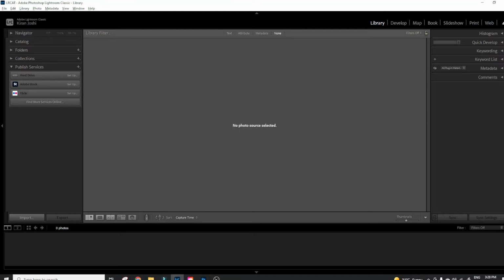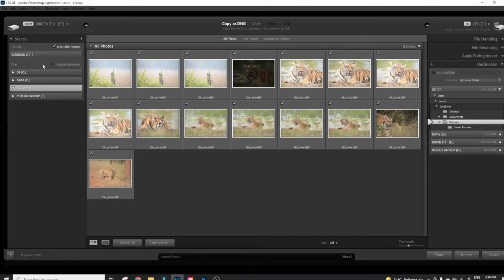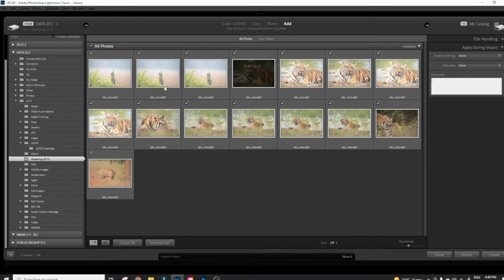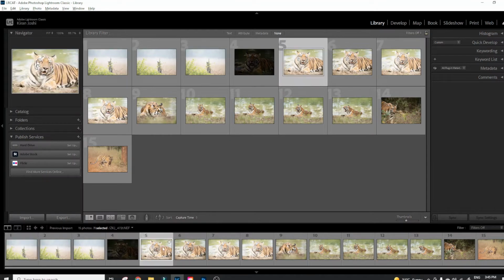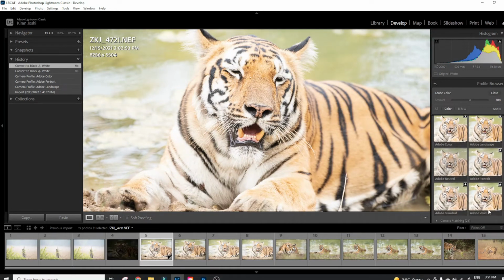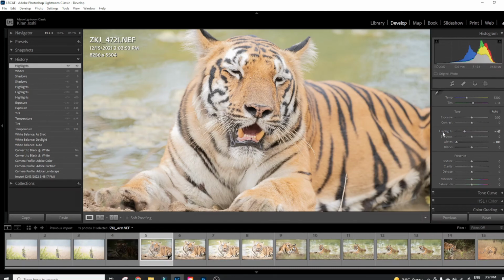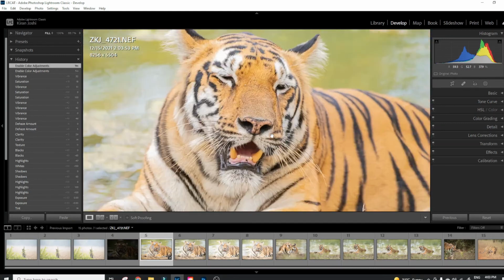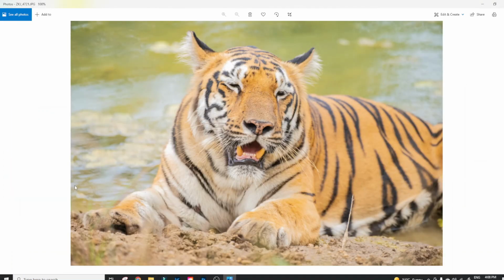Mastering Lightroom Classic CC-1: Quick Start | The Lens India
By end of this video,  we will learn about, quick overview of Lightroom Classic CC right from the,
Importing the images in Lightroom, basic editing workflow, and exporting the image.